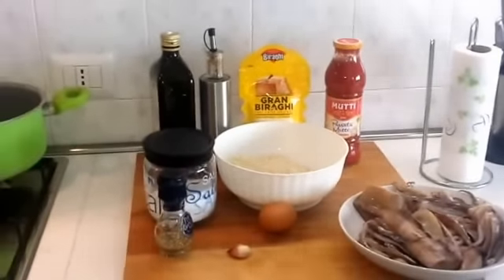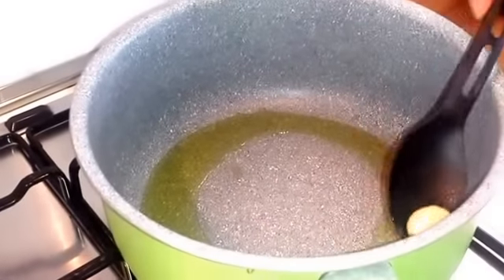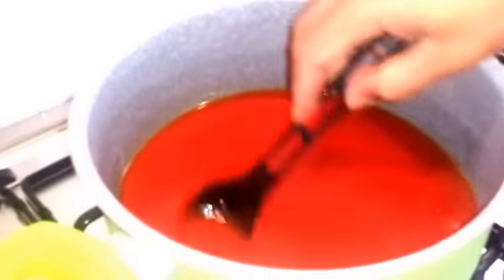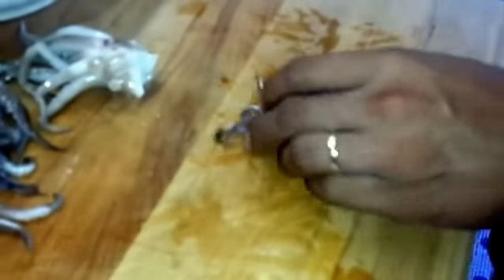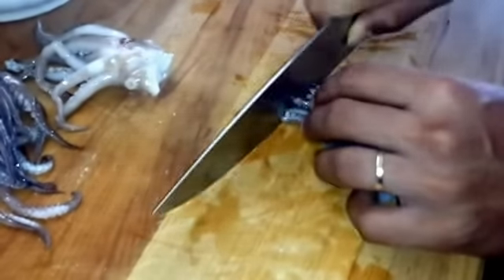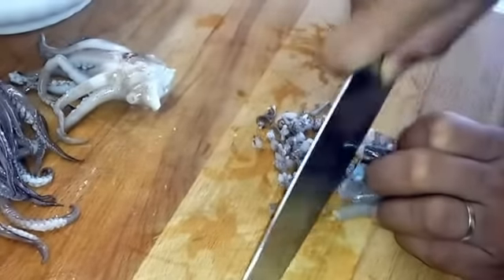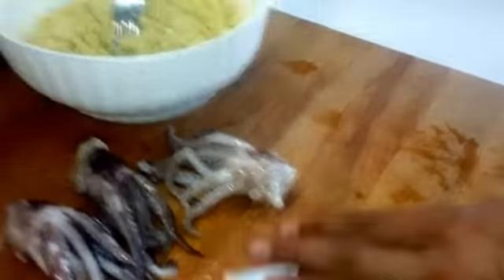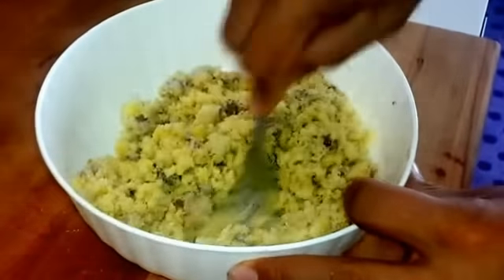Ricetta veloce Totani ripieni al sugo,Quick recipe Squid stuffed with sauce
Ricetta veloce Totani ripieni al sugo,Quick recipe Squid stuffed with sauce,快速配方鱿鱼酿酱油,Recette rapide encornets farcis avec de la sauce,Receta rápida Calamar relleno con salsa